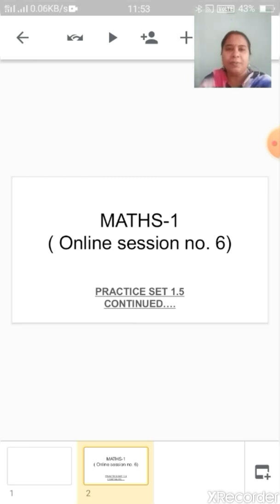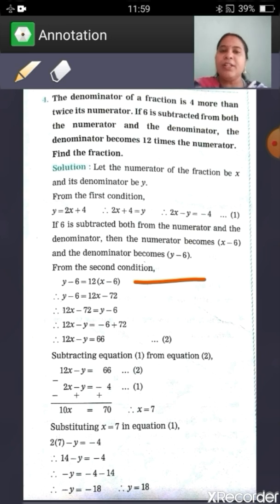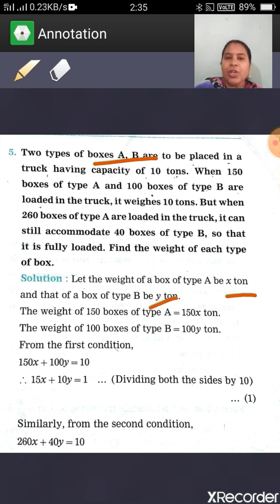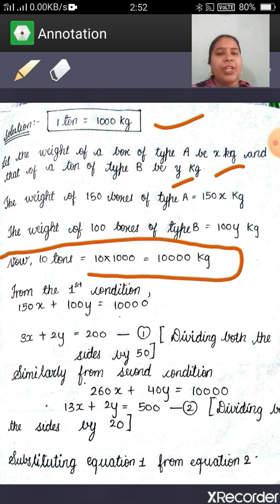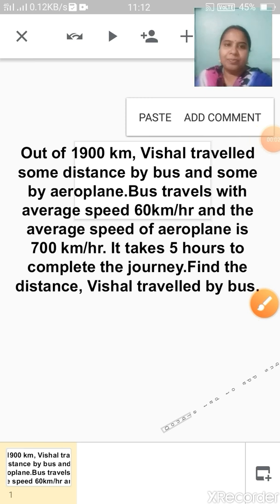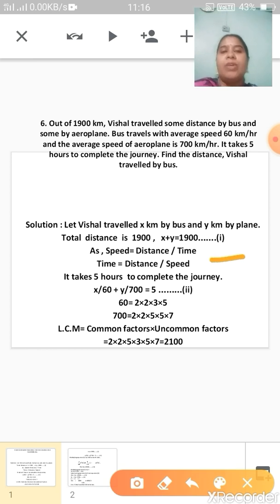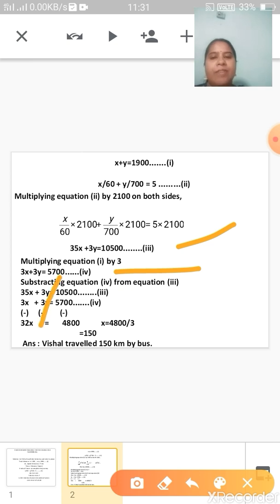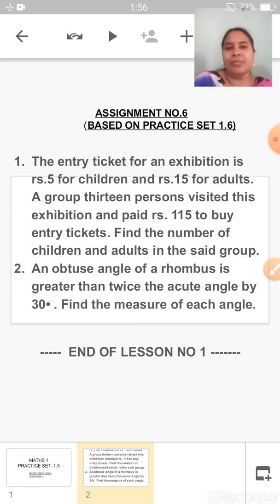class10_alg_chap1_linear equations in two variablesPPT6